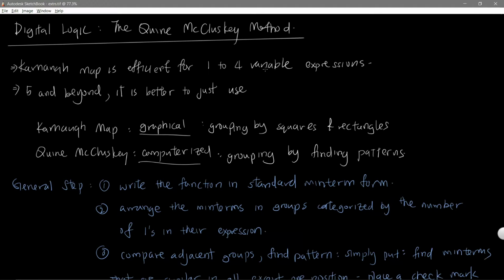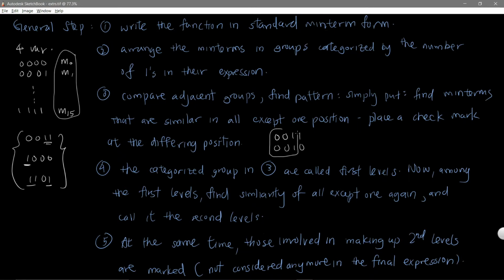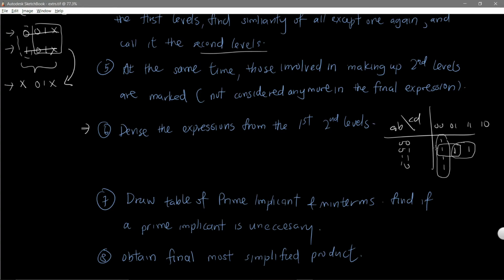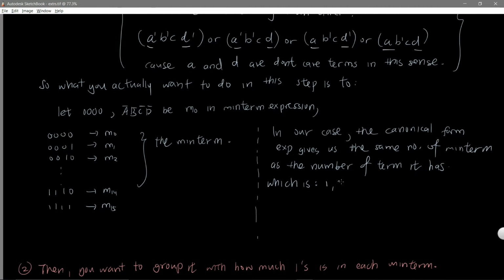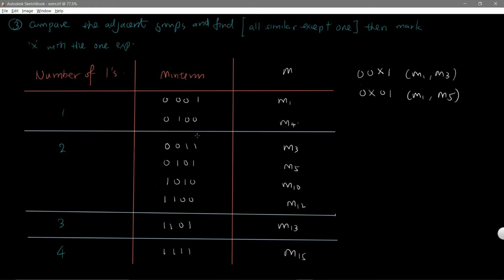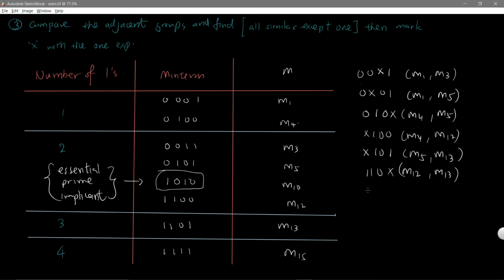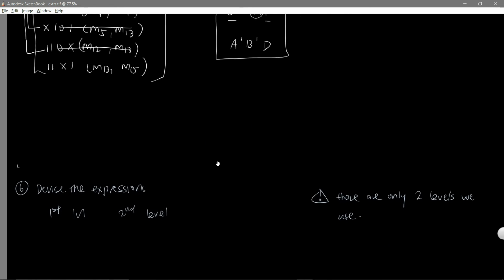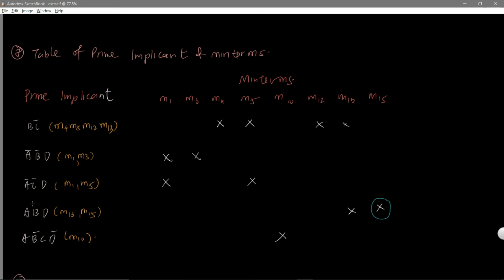Digital Logic 09 - Quine McCluskey Method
This video explains the basic operations in using the Quine McCluskey method which is more suitable than using Karnaugh map to simplify expressions when you have more than 4 variables in a function.